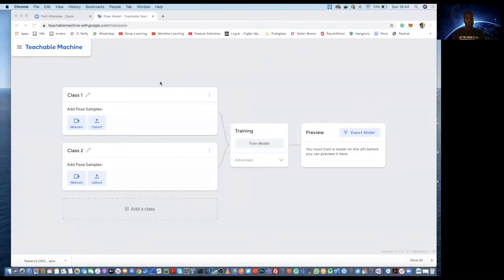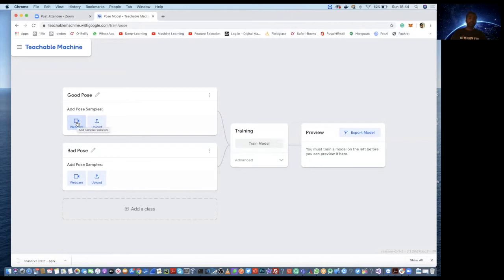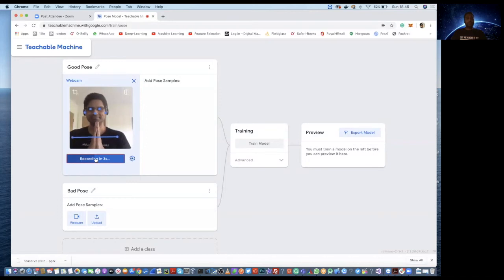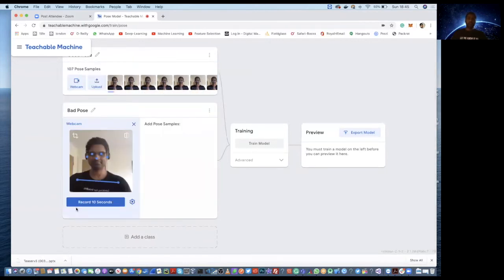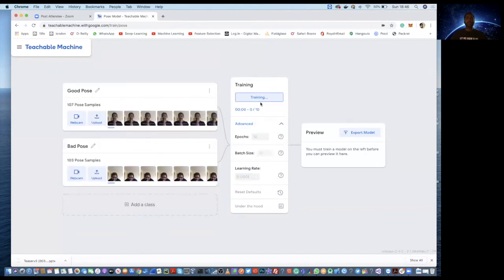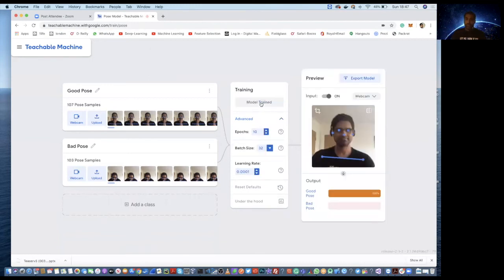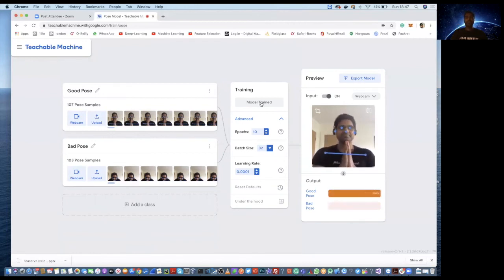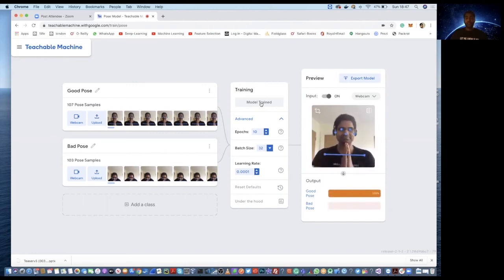Yoga Poses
Teaching Machine to identify correct poses of Yoga using Machine Learning Algorithms.